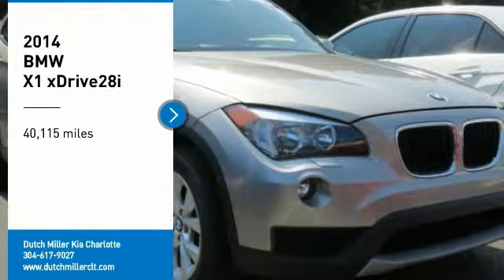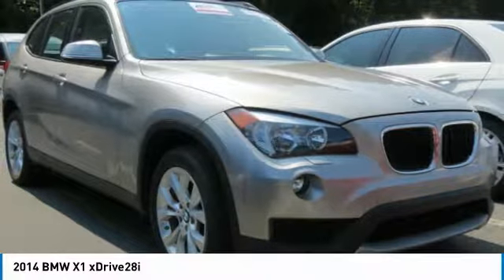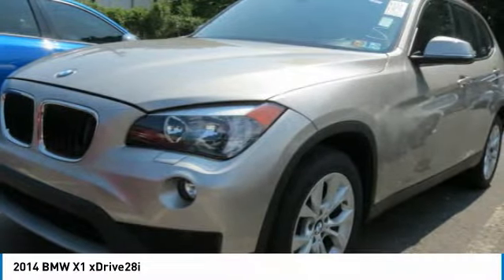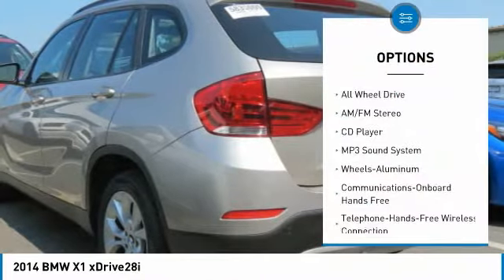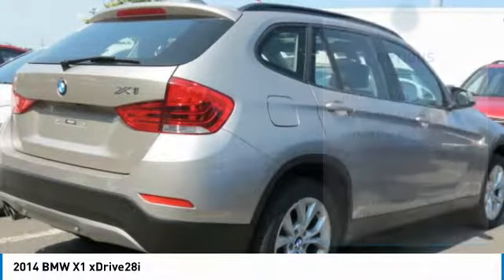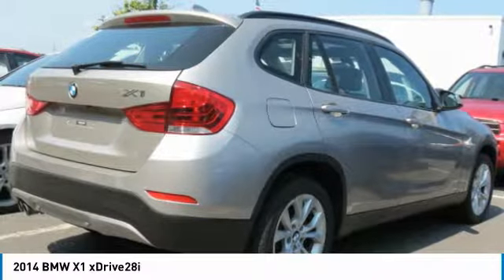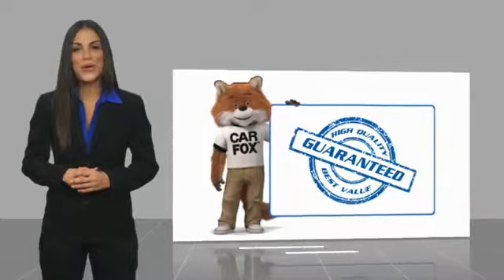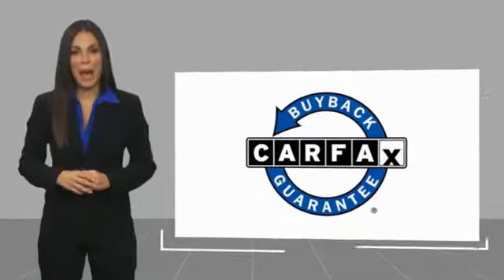2014 BMW X1 Charlotte NC P0924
2014 BMW X1 xDrive28i

7725 South Blvd.

New Arrival! AWD, -Priced below the market average!- Low miles for a 2014! Bluetooth, Auto Climate Control, Leather Steering Wheel Steering Wheel Controls, AM/FM Radio Rain Sensing Wipers This BMW X1 gets great fuel economy with over 33 MPG on the highway! ABS Brakes Call to confirm availability and schedule a no-obligation test drive!